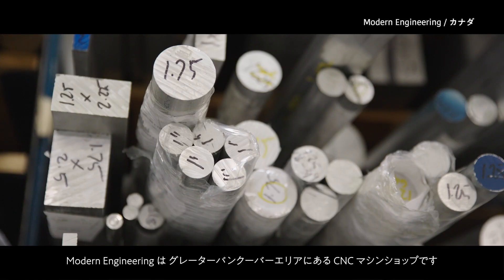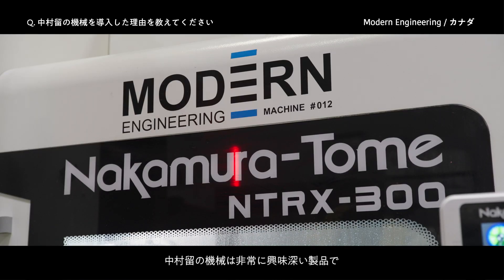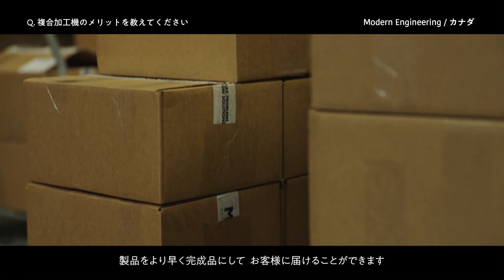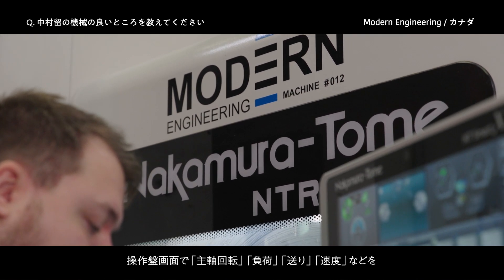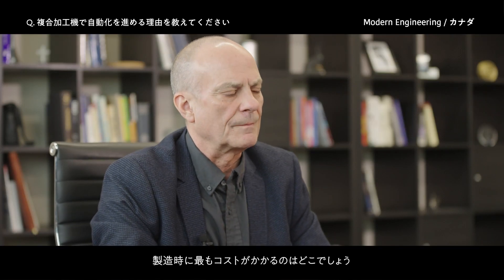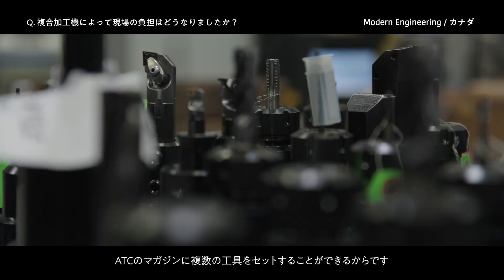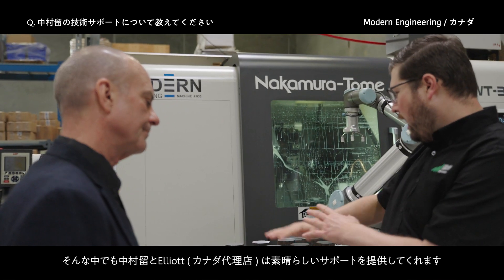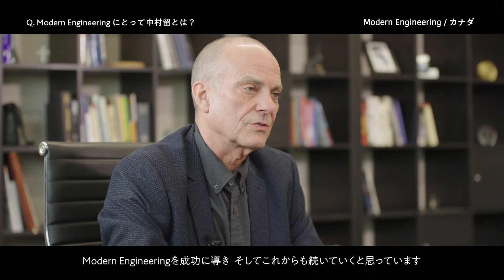夜間も機械+ロボットで自動生産し、残業時間を削減！【Modern Engineering様】